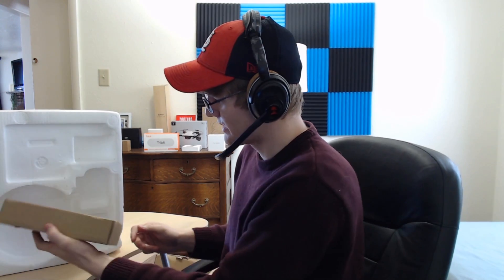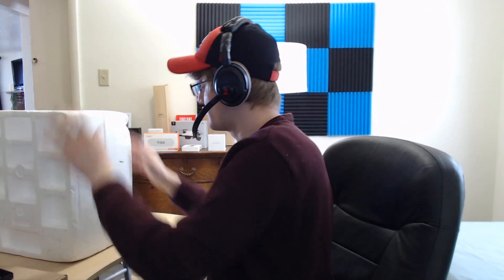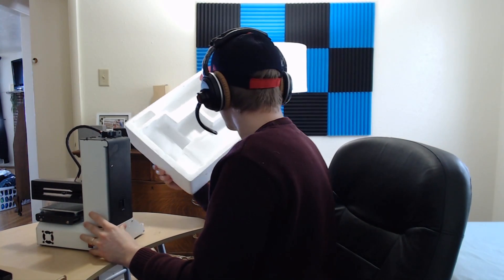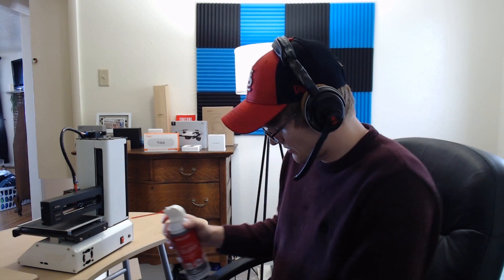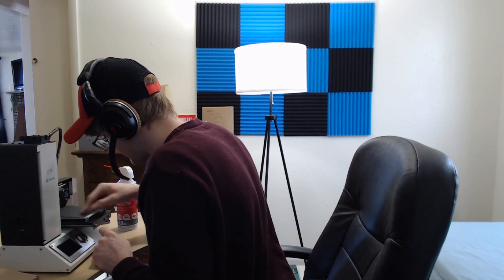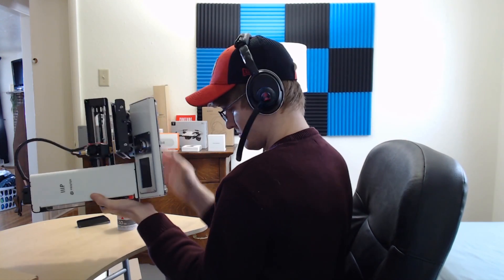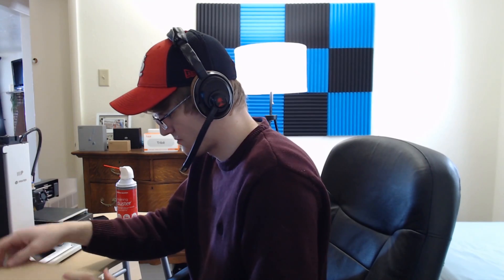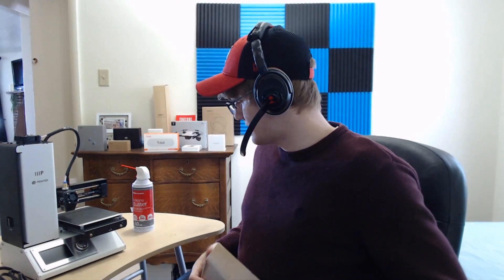$100 3D Printer! | Unboxing + Test | Will it print?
Today I received my very own 3D printer. This is my first 3D printer, and it is the Monoprice MP Select Mini 3D Printer V2 in White, which I received used from a seller on eBay from Canada for just over $100 US. Since this is my first 3D printer, and this is more a learning project than anything else, I wanted to start with something inexpensive that I wouldn't be too sad if I accidentally ruined somehow. This may be a definite consideration for anyone looking to get into the 3D printing scene, who is just wanting to learn the process, the software, filaments, settings, infill, depth, etc.

If you're looking to buy your own
Additionally, if you'd like something a little bigger: here's Amazon's choice for MP printers

Get LastPass to remember all of your passwords across your devices

My Recommended Gaming Gear:

Gaming Mouse
Gaming Keyboard
Gaming Desk Mouse Pad
Gaming Headphones
Gaming Chair
Gaming Monitor
Content Creator's Mic